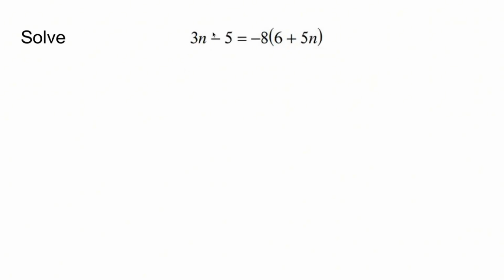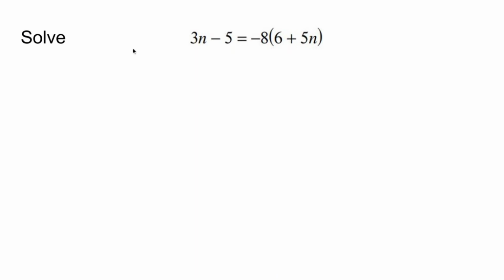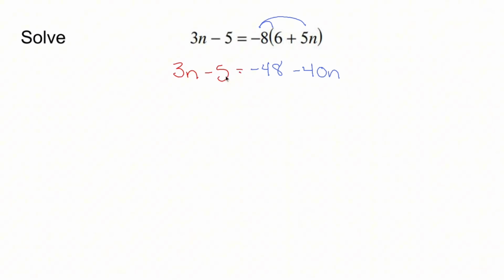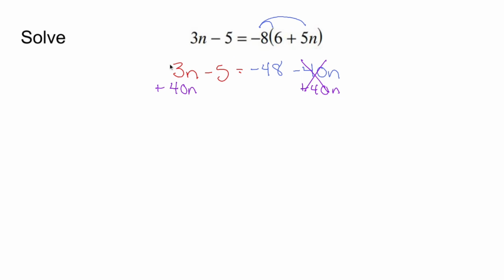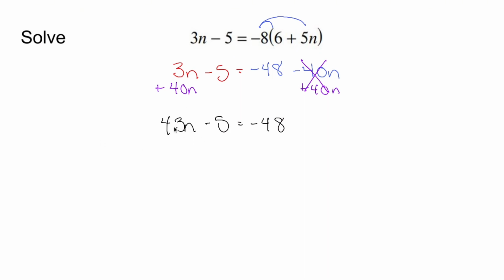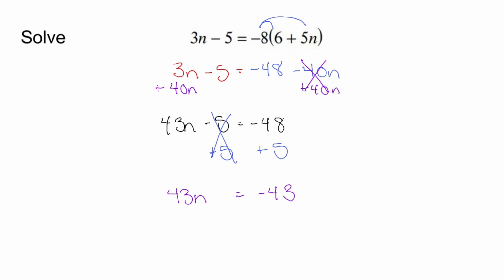Algebra 1 Practice - Solving an Equation with Variables on Both Sides (Example 3)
Solving an equation with variables on both sides involves isolating the variable on one side of the equation. Here’s a step-by-step guide:

### General Steps:

1. **Simplify Each Side**: If necessary, simplify both sides of the equation by combining like terms and using the distributive property.
2. **Move Variables to One Side**: Use addition or subtraction to move all variable terms to one side of the equation.
3. **Move Constants to the Other Side**: Use addition or subtraction to move all constant terms to the opposite side of the equation.
4. **Solve for the Variable**: Simplify the resulting one-step or two-step equation to solve for the variable.
5. **Check Your Solution**: Substitute your solution back into the original equation to verify it makes the equation true.

### Example 1: Simple Equation with Variables on Both Sides

**Equation**: \(3x + 5 = 2x + 9\)

1. **Subtract \(2x\) from both sides** to move the variable terms to one side:
   3x - 2x + 5 = 2x - 2x + 9

2. **Subtract 5 from both sides** to move the constant term to the other side:
   x + 5 - 5 = 9 - 5

3. **Check your solution** by substituting \(x = 4\) back into the original equation:
   3(4) + 5 = 2(4) + 9
   Simplifies to:
   12 + 5 = 8 + 9
   17 = 17 \quad \text{(True, so the solution is correct)}

### Example 2: Equation Requiring Distribution

**Equation**: \(2(3x - 4) = 3(x + 2)\)

1. **Distribute** on both sides:
   2 \cdot 3x - 2 \cdot 4 = 3 \cdot x + 3 \cdot 2

2. **Subtract \(3x\) from both sides**:
   6x - 3x - 8 = 3x - 3x + 6

3. **Add 8 to both sides**:
   3x - 8 + 8 = 6 + 8

4. **Divide both sides by 3**:
   \frac{3x}{3} = \frac{14}{3}
   Simplifies to:
   x = \frac{14}{3} \quad \text{or approximately } 4.67

5. **Check your solution** by substituting \(x = \frac{14}{3}\) back into the original equation.

### Example 3: Equation with Variables on Both Sides and Like Terms

**Equation**: \(4x + 7 = 2x - 5 + 3x\)

2. **Subtract \(5x\) from both sides**:
   4x - 5x + 7 = 5x - 5x - 5

3. **Subtract 7 from both sides**:
   -x + 7 - 7 = -5 - 7

5. **Check your solution** by substituting \(x = 12\) back into the original equation:
   4(12) + 7 = 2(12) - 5 + 3(12)
   Simplifies to:
   48 + 7 = 24 - 5 + 36
   55 = 55 \quad \text{(True, so the solution is correct)}

### Key Points:
- **Keep equations balanced**: Whatever operation you perform on one side, you must do to the other side.
- **Systematically simplify**: Combine like terms and use the distributive property where necessary.
- **Isolate the variable**: Move all variable terms to one side and constant terms to the other before solving.
- **Verify your solution**: Always substitute your solution back into the original equation to ensure accuracy.

By following these steps, you can effectively solve equations with variables on both sides.

/ nickperich

Nick Perich
Norristown, Pa